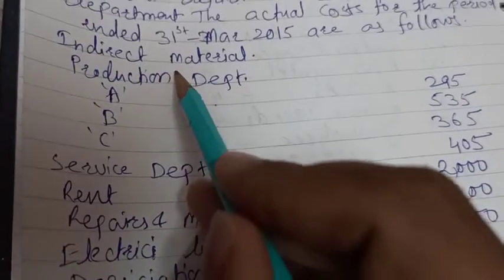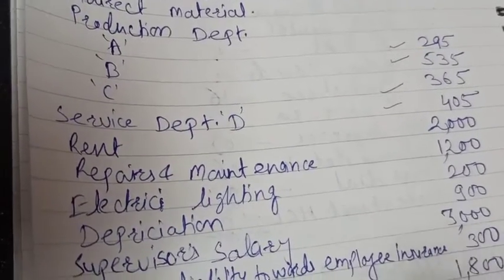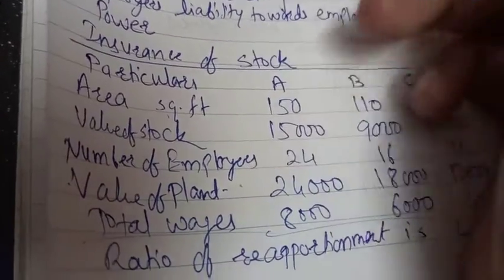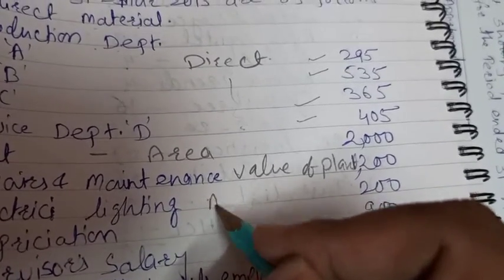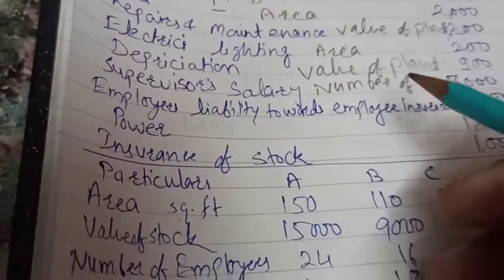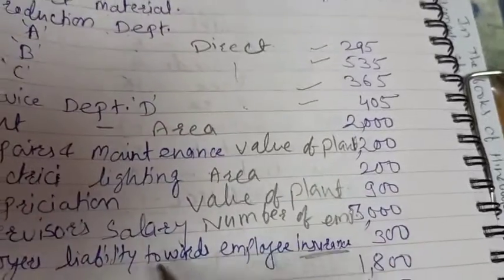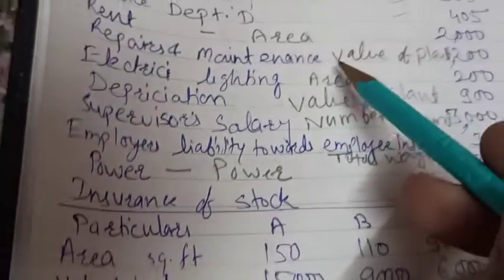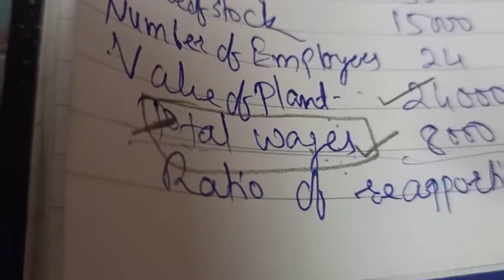Illustrations 2nd primary and secondary distribution P-1